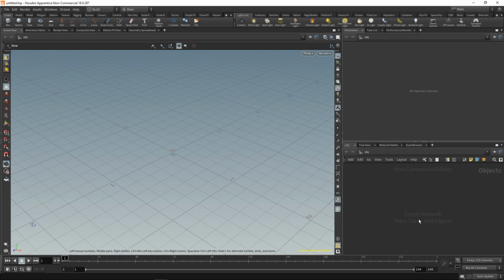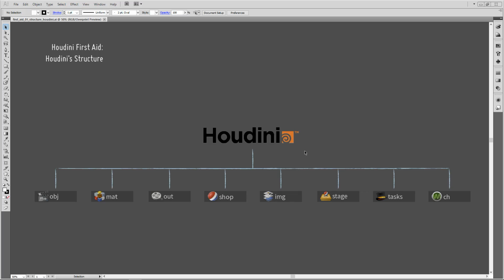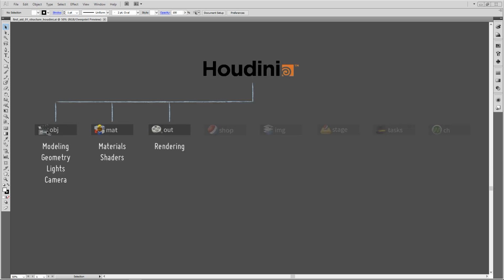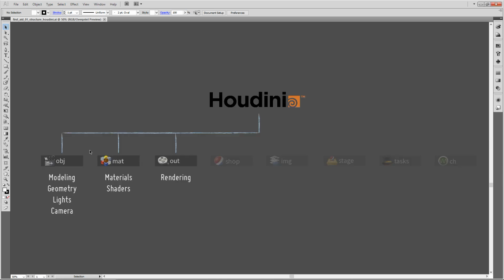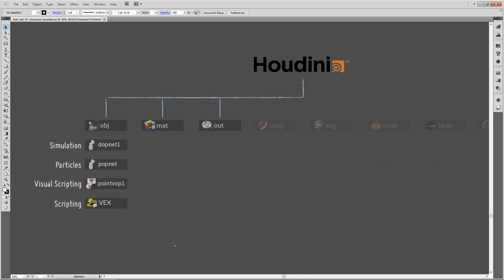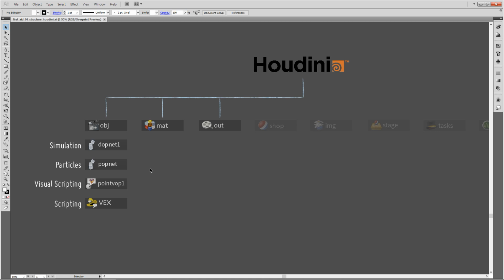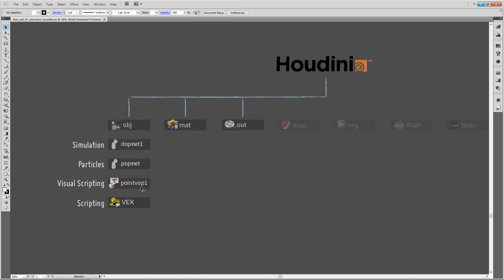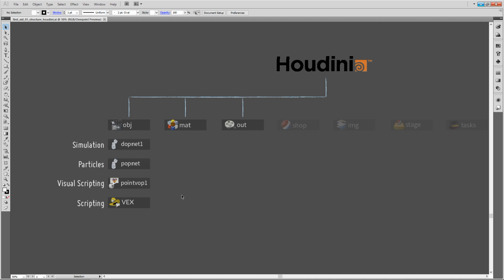houdini in five minutes 01 houdini's contexts v1 1080p